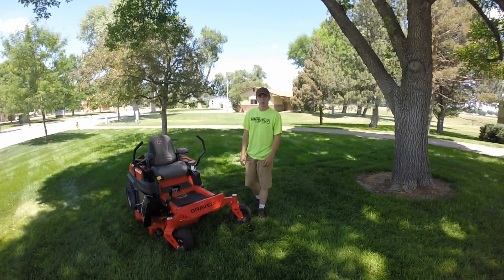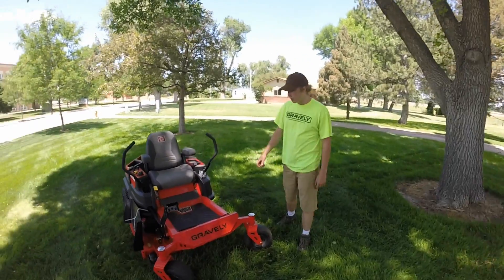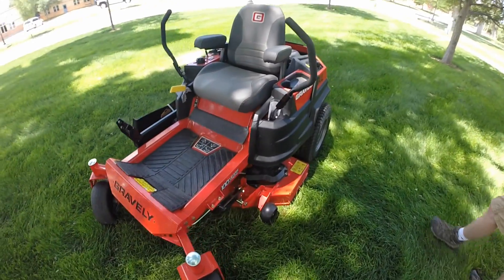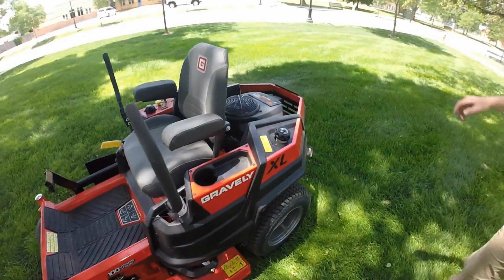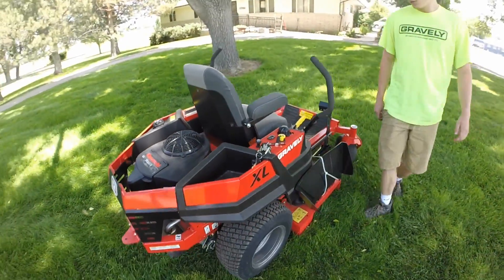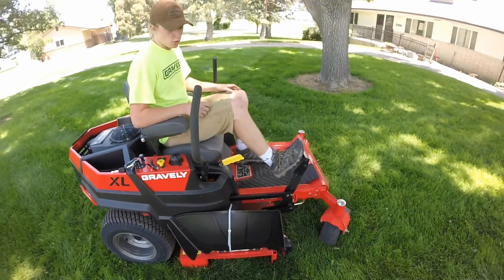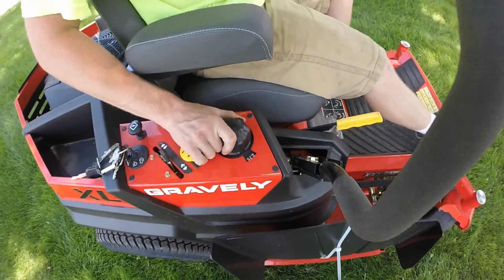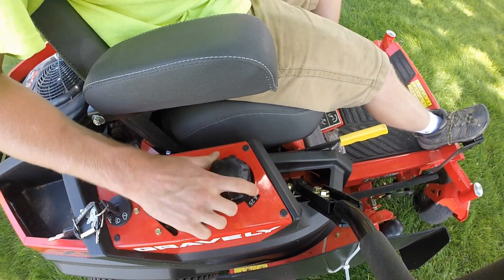Gravely XL 42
review of the new Gravely XL 42 zero turn mower, available at The Water Shed in Fort Collins, CO. We set the deck height at 2.25" in order to show the cut better on video.